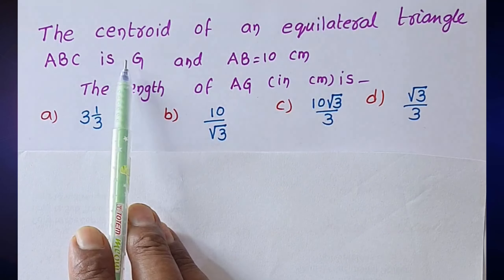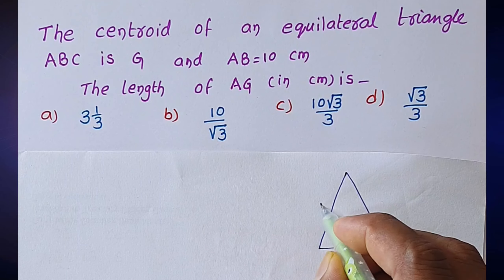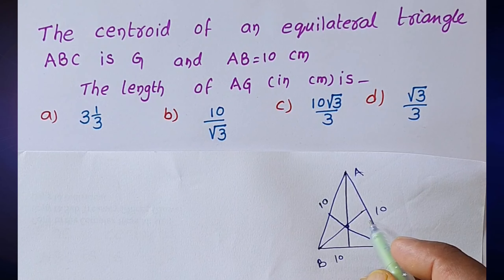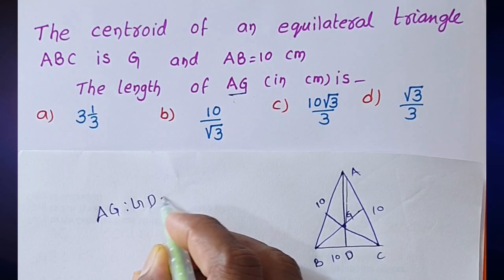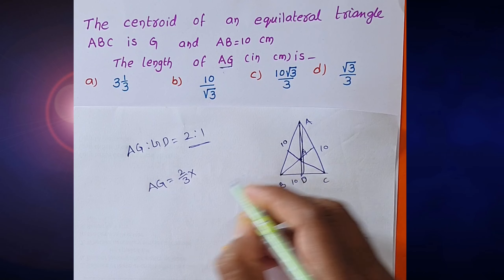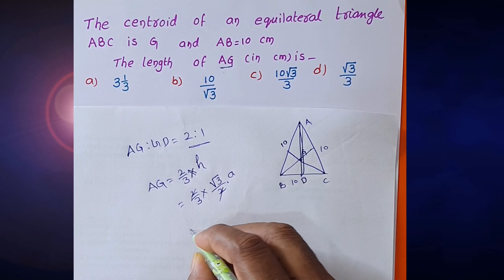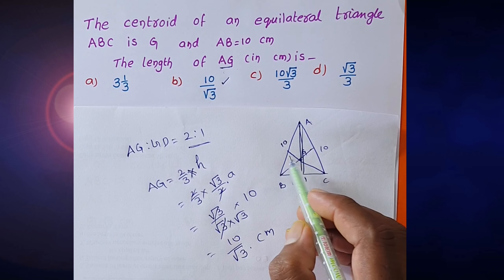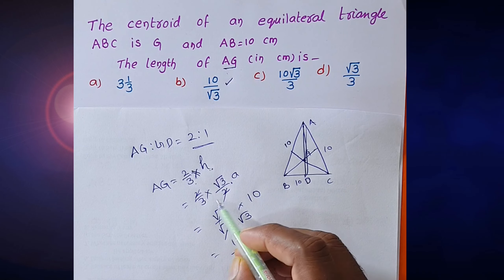Maths Geometry Question Triangle Centroid Equilateral Triangle